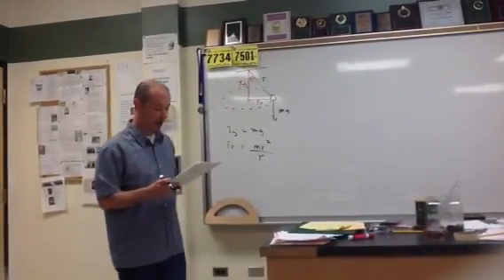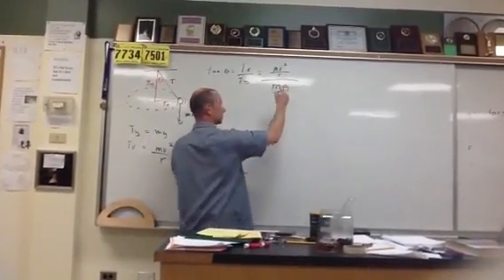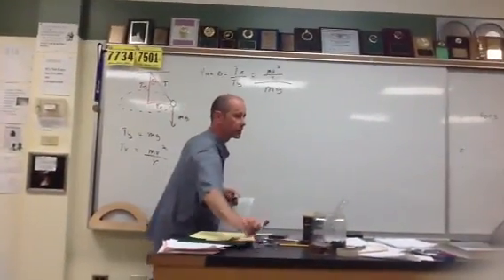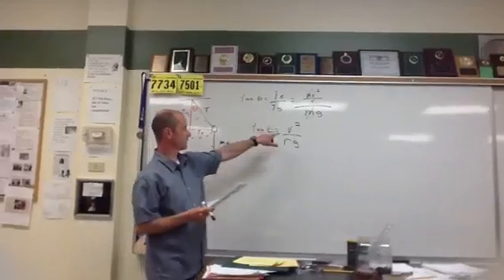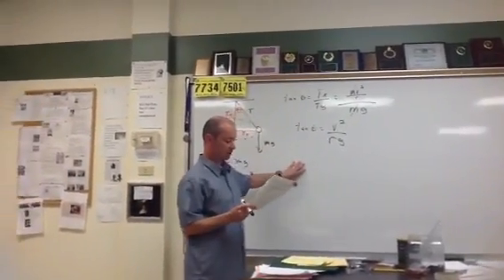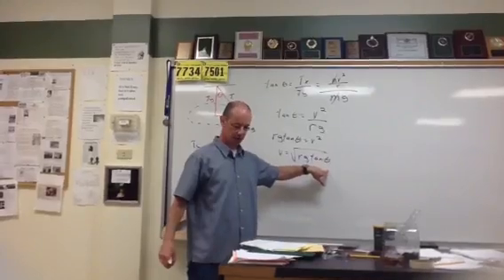Flying Pig I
Flying pig lab part i